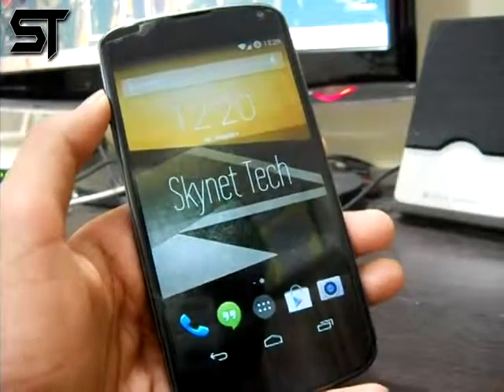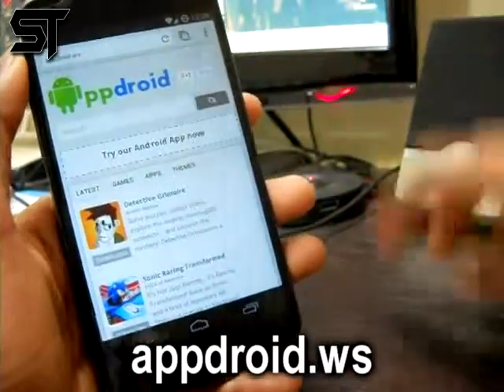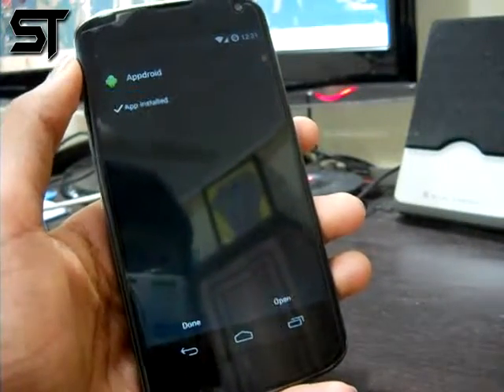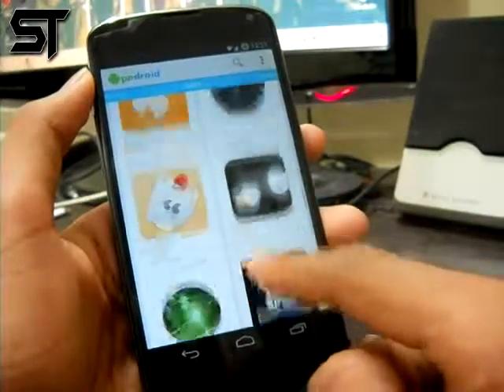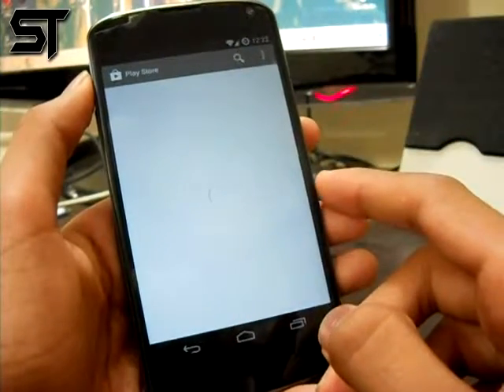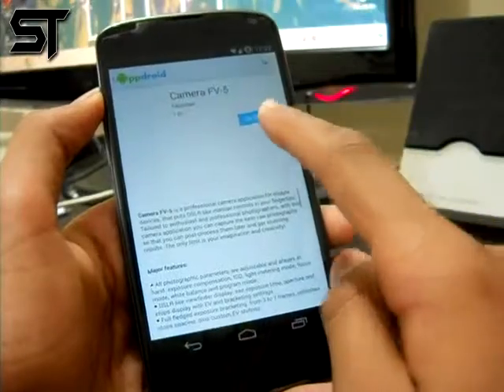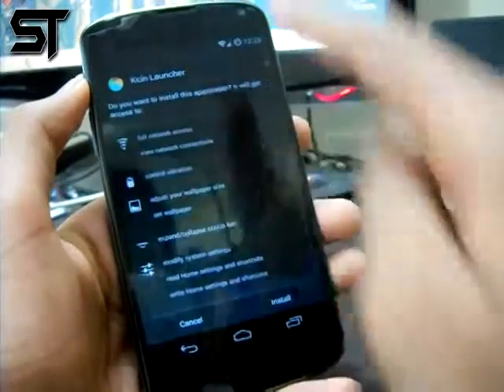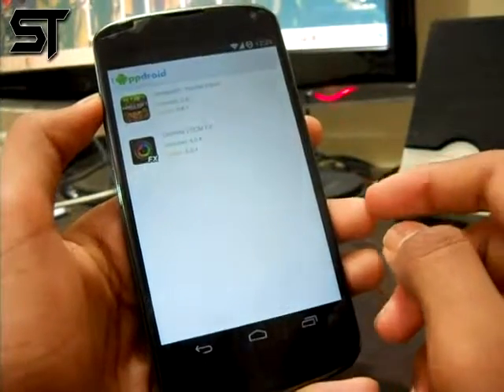how get paid android app for free